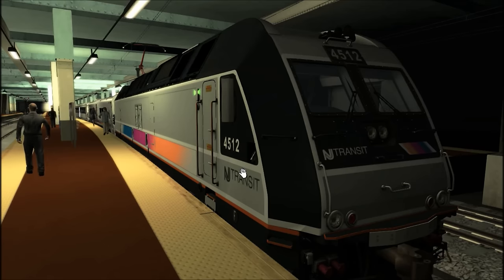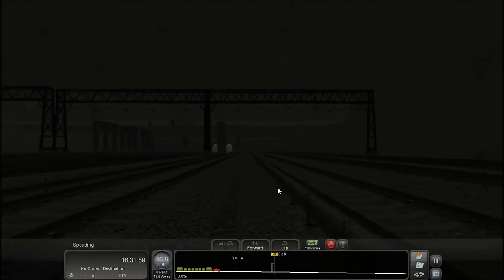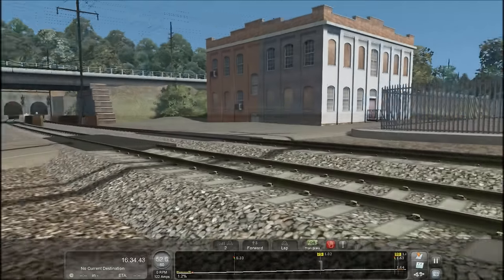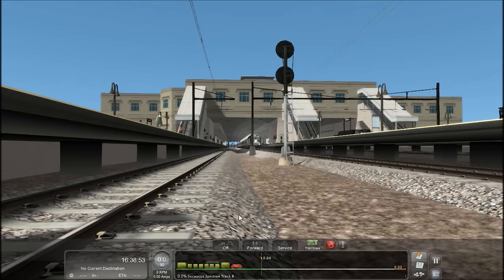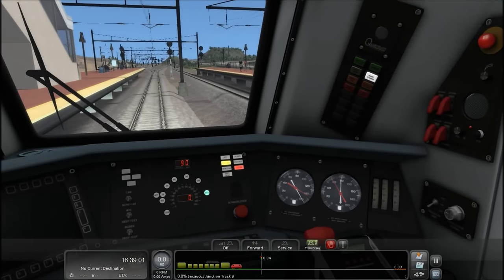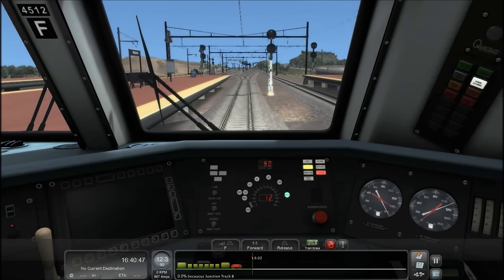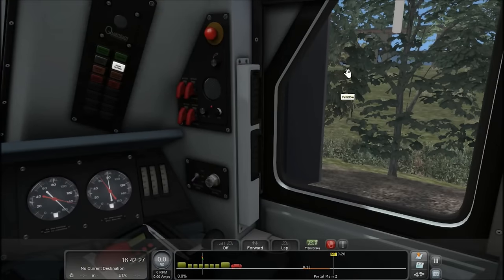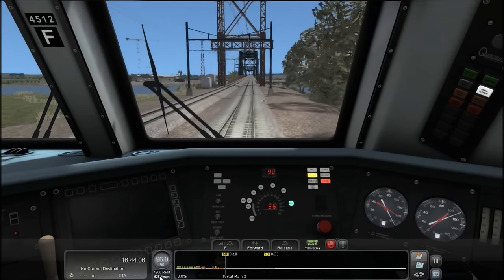Train Simulator 2016 HD: NJT Bombardier ALP-45DP & Comet Car Sound & Physics Mod Released 10/7/15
This is the DTG New Jersey Transit North Jersey Coast Line ALP-45DP & Comet Car Physics & Sound Mod Pack V1.5

In order to utilize this freeware physics & sound upgrade, you must have purchased the "Train Simulator: North Jersey Coast Line Route Add-On" available

This is a freeware pack; in no way is it to be used for commercial purposes. You are free, however to further modify the physics & sound enhancements found in this pack for personal use if you so choose.

THIS IS BOTH A PHYSICS AND SOUND UPGRADE PACK.

The purpose of this pack is to correct physics errors in the ALP-45DP locomotive, and introduce more accurate sounds for the DLC.

Version 1.2 includes updated horn and bell sounds from Chris Reynolds (MilwaukeeNorth418). Many thanks to him for allowing me to use his sounds free of charge for this mod.

Version 1.5 includes horn sounds for Comet V from Chris Reynolds (MilwaukeeNorth418) and interior bell sound from me.

Version 2.0 will include the signature JohnS brake fix.

General Parameter Change Log (Physics):
1. Slight tweak of TE and Dynamic Brake curves.
2. Changing the rated power in the simulation.bin file so that the scripting reduces power in the correct manner.
3. Modified coupler slack performance.
4. Increased range of ALP-45DP numbers from 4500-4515 to 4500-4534.
5. Included number.dcsv files for Comet Cars in case you were one of those early purchasers who got the incorrect .dcsv files.

General Parameter Change Log (Sounds):
1. New K5LA horn recorded directly off of an ALP-45DP unit.
2. New Comet IV door chime included.
4. Replaced default traction motor sounds and code with custom code and new traction motor sounds.

Technical specifications for ALP-45DP:

1. Bombardier ALP-45DP [diesel mode] (CAT 3612C-HD x2; 4200 THP; parasitic HEP, no load)
 a. Starting tractive effort of 71,000 lbs (316 kN)
 b. Continuous tractive effort of 63,407.7 lbs (282.0517 kN) @ 21.42 mph
 c. Dynamic Brake effort of 34,000 lbs (150 kN) @ 21.181 mph; flat curve down to 5 mph, fade to 0 lbs @ 2 mph.
 d. Wheel horsepower of 3,618 hp (2,700 kW) @ 21.42 mph
 e. Maximum speed of 100 mph
  f. Engine RPM range = 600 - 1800
 g. RPM change rate (rpm/second) = 100
  h. Fuel consumption range (gph)= 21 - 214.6
 i. Weight = 284,000 lbs (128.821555 metric tons)
 j. Fuel capacity = 1800 gallons
 k. Max traction amps = 710
 l. Max brake amps = 340

2. Bombardier ALP-45DP [electric mode] (4400 kW THP; no HEP)
 b. Continuous tractive effort of 57,269.45 lbs (261.8182 kN) @ 38.64 mph
 c. Dynamic Brake effort of 34,000 lbs (150 kN) @ 65.63 mph; flat curve down to 5 mph, fade to 0 lbs @ 2 mph.
 d. Wheel horsepower of 5,896 hp (4,400 kW) @ 38.64 mph
 e. Maximum speed of 125 mph
 f. Weight = 284,000 lbs (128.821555 metric tons)
 g. Max traction amps = 710
 h. Max brake amps = 340

NOTE: There is special scripting that is included with the original locomotive that automatically reduces power from the electric mode to diesel mode once you make the mode change. You should notice this reduction of power by inspecting the ammeter while you operate. Kudos to DTG for figuring that out.

IMPORTANT; Install Instructions

1. Open the following directory: "C:\Program Files (x86)\Steam\SteamApps\common\RailWorks\Assets\DTG\NorthJerseyCoast"
2. Open the "DTG_NJT_NJCL_ALP-45DP_And_Comet_Physics_And_Sound_Mod.rar" file
3. Drag both folders from the .rar file into the directory from step 1.
4. Physics & Sound mod installation is complete.
5. Run TS2016 to confirm.